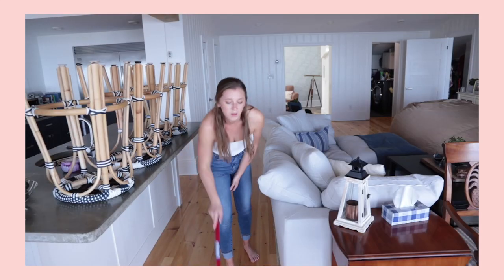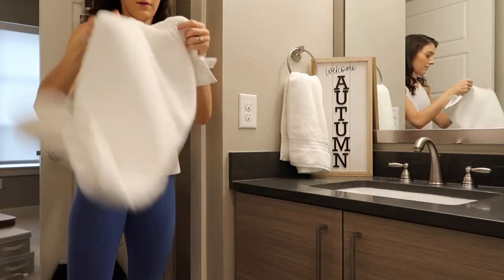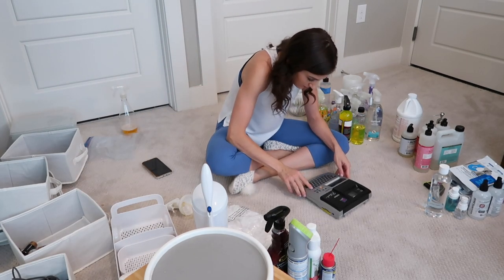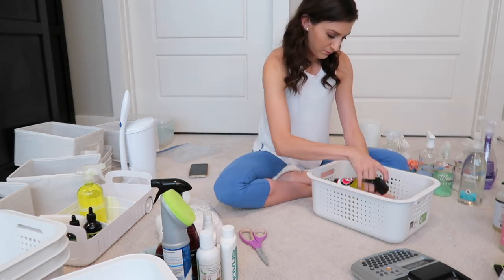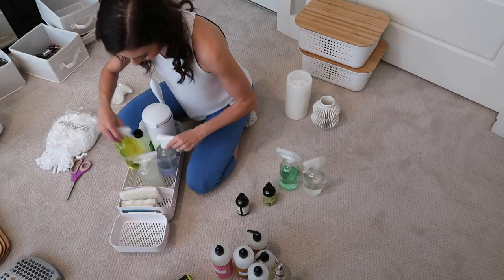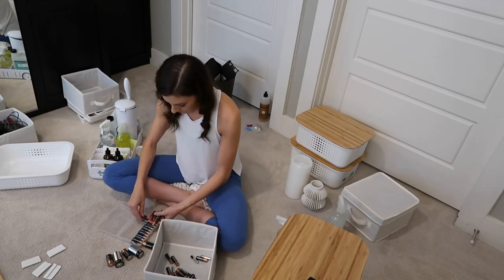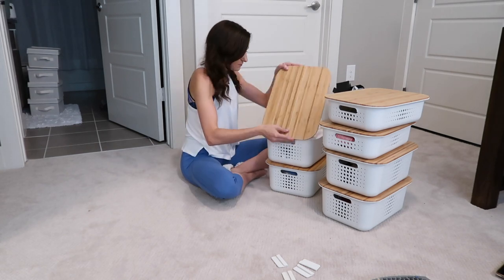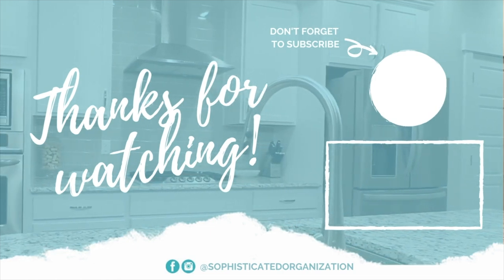NEW! SMALL LINEN CLOSET MAKEOVER // How To Organize Your Utility Closet + Cleaning Product Stash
New! Small linen closet makeover. We moved into this apartment just a few months ago and I just put my cleaning product stash in the linen closet and never took the time to organize my cleaning supplies, so it is time! Not only is this my cleaning closet organization, but it is also my utility closet organization so I want to show you how to organize your utility closet with all of my linen closet organization ideas!

xoxo Sophie

OXO Microfiber Duster
Spray Bottles
Command Hooks
Under Sink Caddy

WHAT I USE TO MAKE MY LABELS:
Cricut Accessories
Cricut Mats
Transfer tape